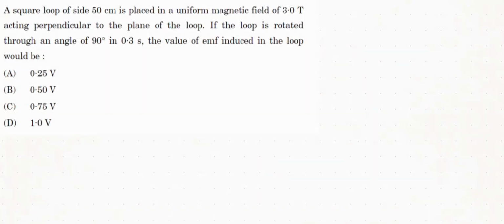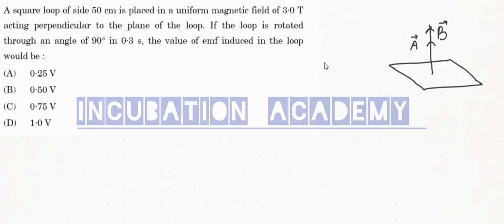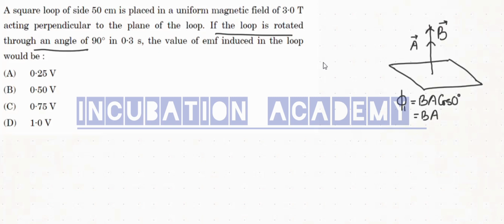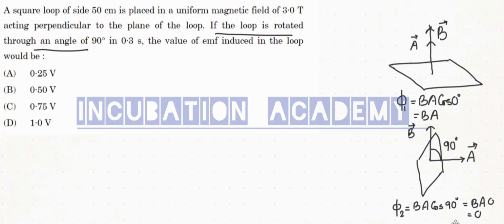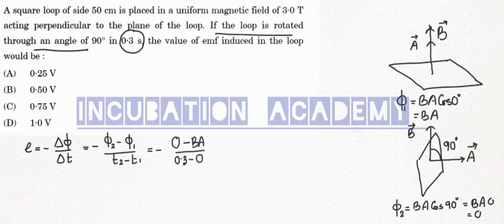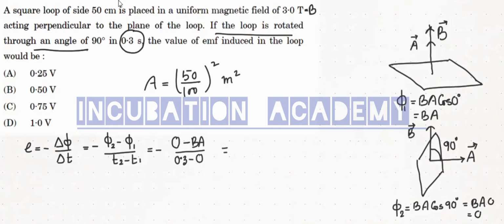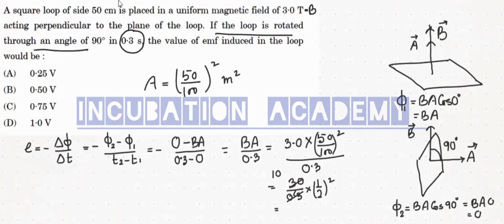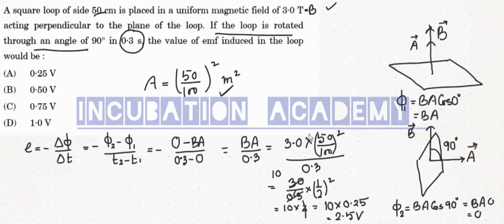A square loop of side 50 cm is placed in a uniform magnetic field of 3·0 T acting perpendicular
A square loop of side 50 cm is placed in a uniform magnetic field of 3·0 T
acting perpendicular to the plane of the loop. If the loop is rotated
through an angle of 90 in 0·3 s, the value of emf induced in the loop
would be :
(D) 1·0 V